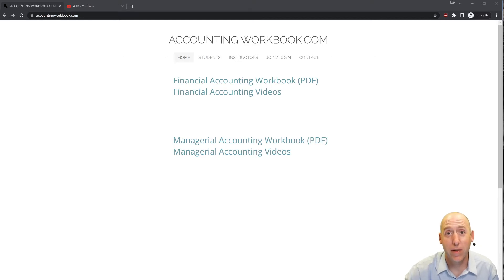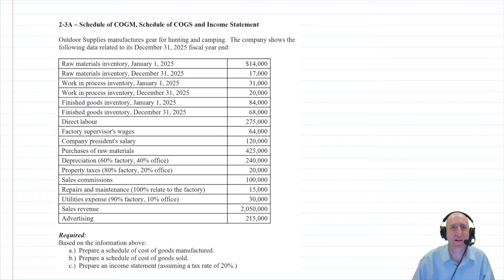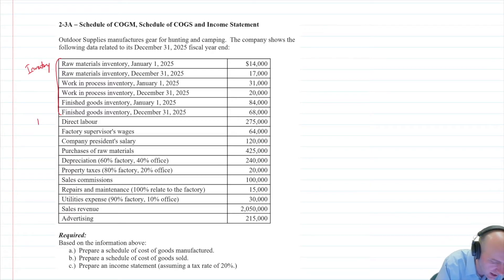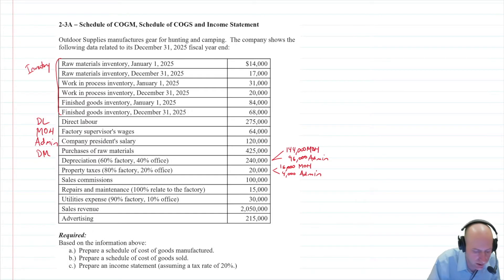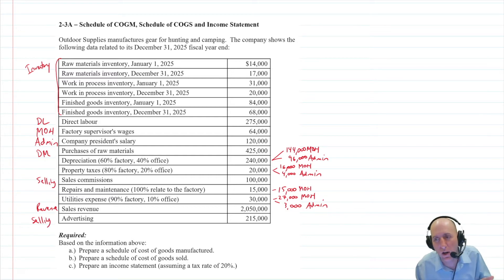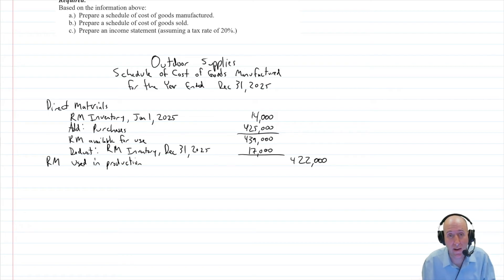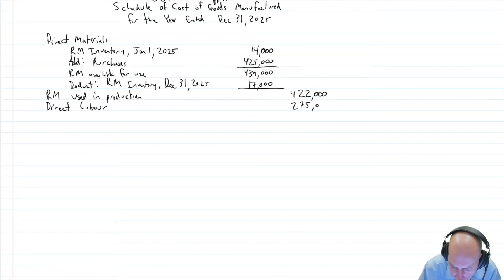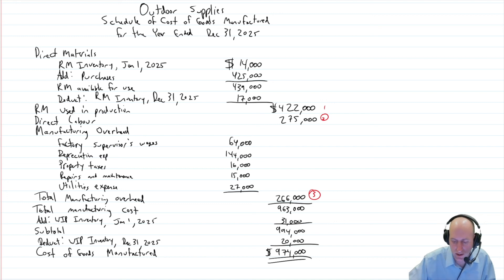MA6 - Schedule of Cost of Goods Manufactured Example - Part 1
Module 2 examines cost terminology, the schedule of cost of goods manufactured, the schedule of cost of goods sold and the income statement.  Terminology discussed includes: Direct materials, direct labour, manufacturing overhead, selling costs, administrative costs, variable costs, fixed costs, and mixed costs.